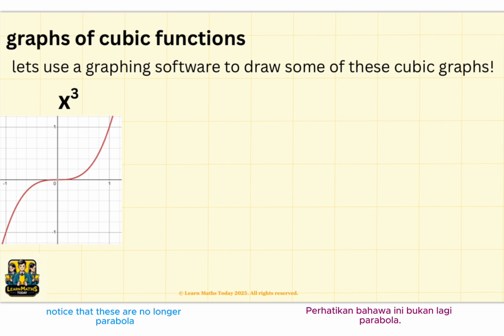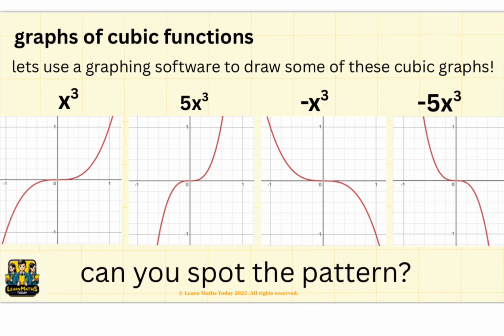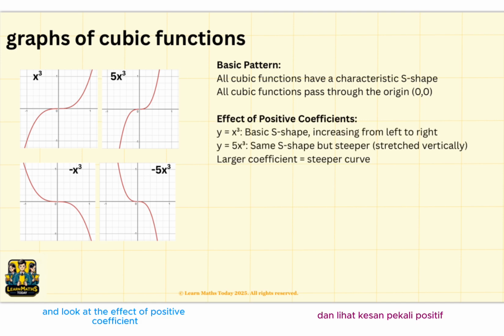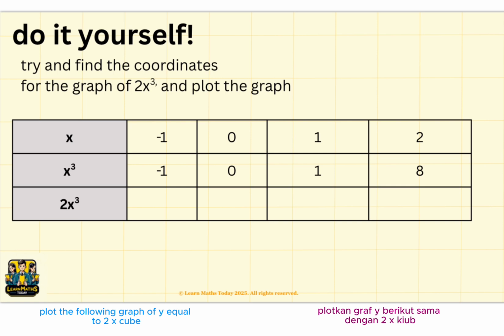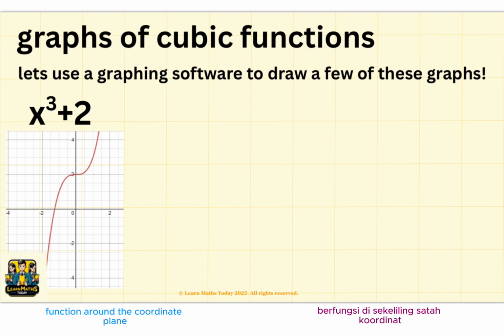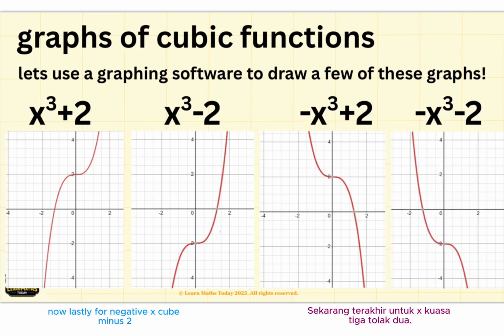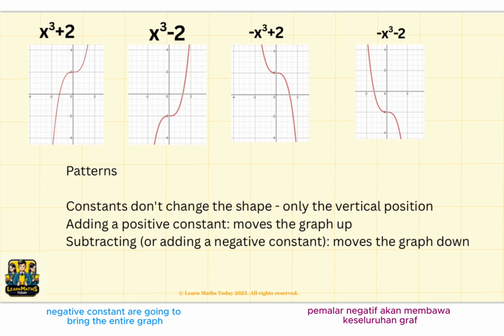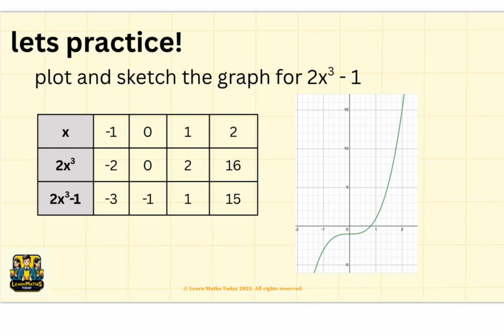Cubic Functions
Master cubic functions for Singapore O Level Elementary Mathematics! Learn graphing, transformations, and problem-solving techniques essential for your examinations.
📚 What You'll Learn:

Cubic function standard form and properties
Transformations and key features
Singapore O Level exam-style questions

Expert maths tuition designed for Singapore IP Mathematics and O Level Elementary Mathematics success!